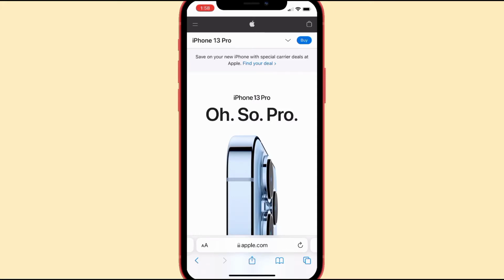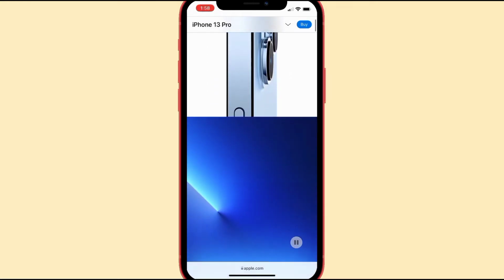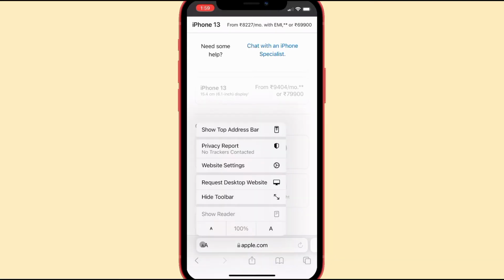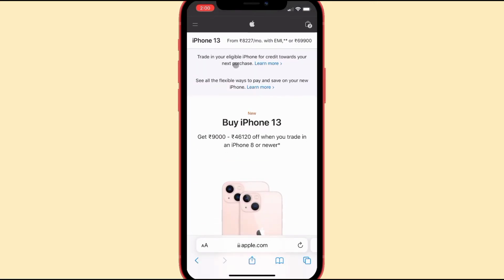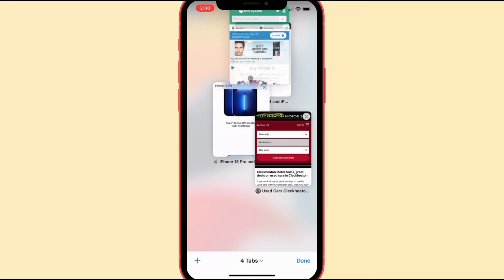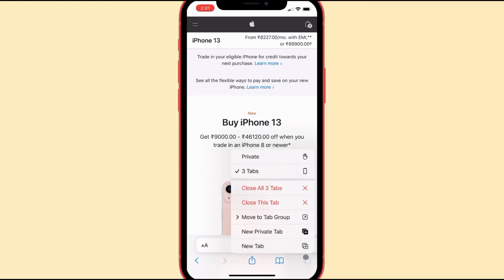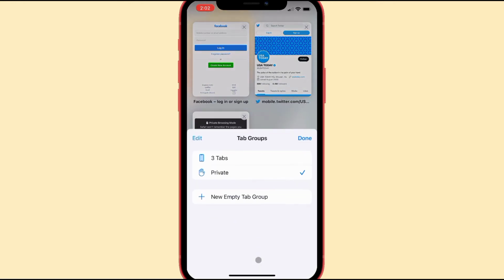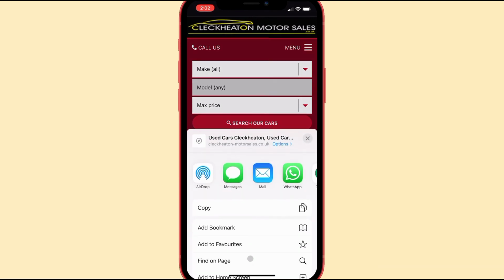How to use Safari on iPhone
Get to know Safari in iOS 15. Learn how to switch between tabs, add a bookmark, use Private Browsing, and more.